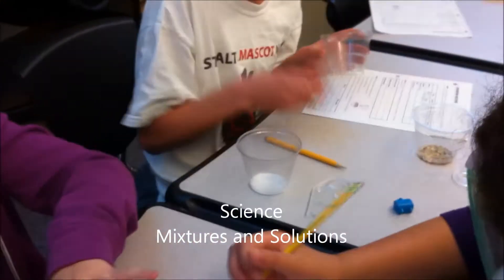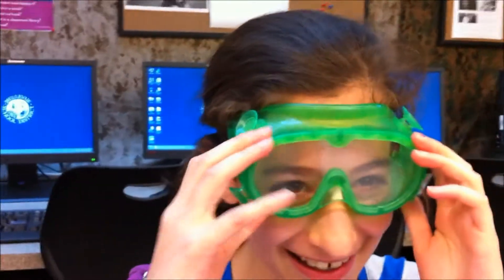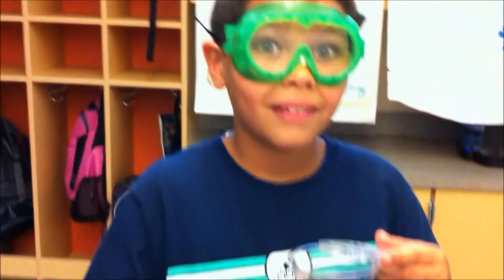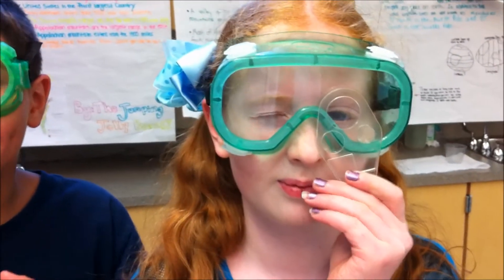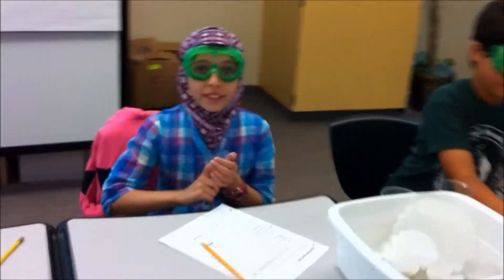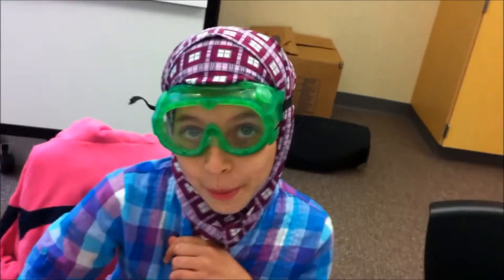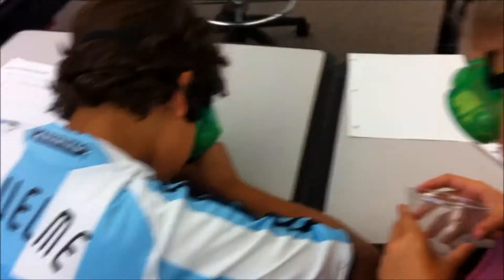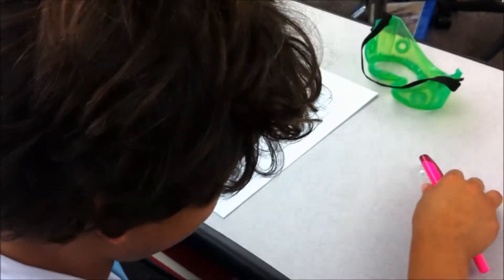G5life TV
Science:  Mixtures and Solutions